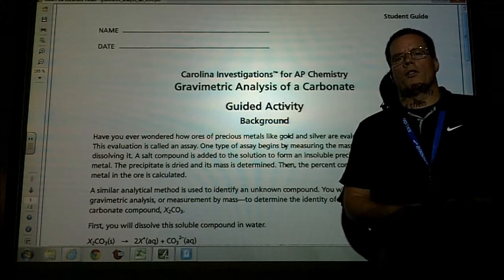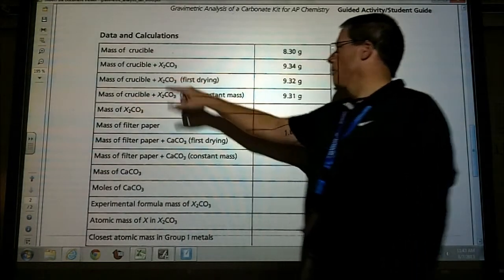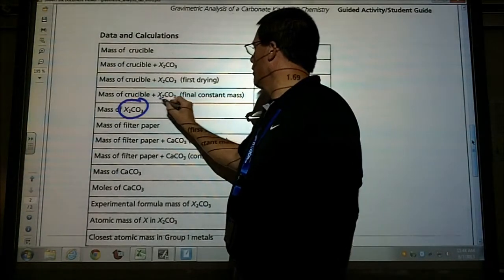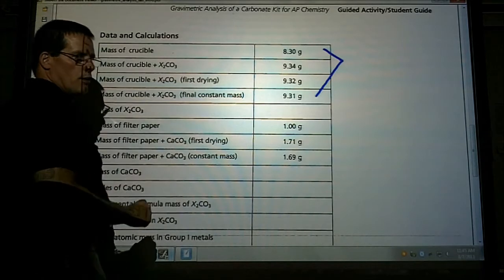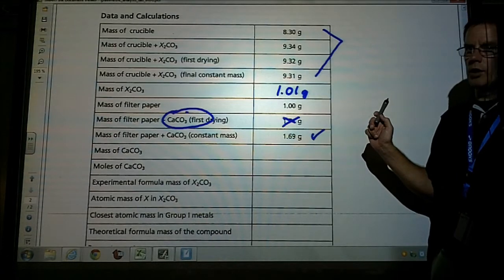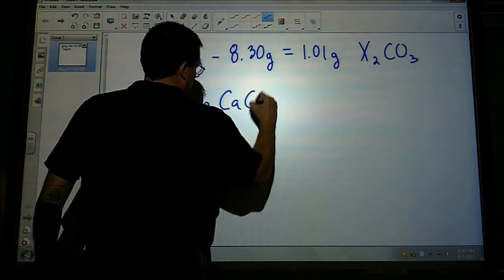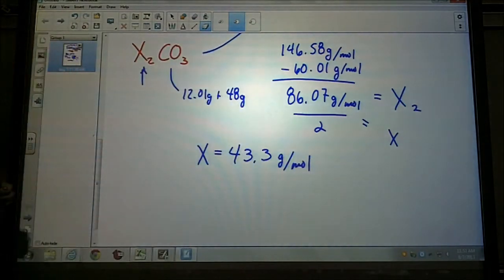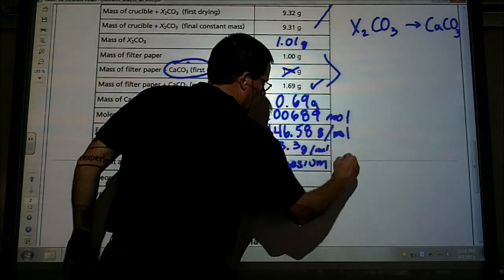Plainfield AP Chemistry - Lab #1, Gravimetric Analysis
This video discusses the pre-lab calculations associated with the lab.  The lab procedures, materials, and all data tables must be completed before reporting to class (lab).